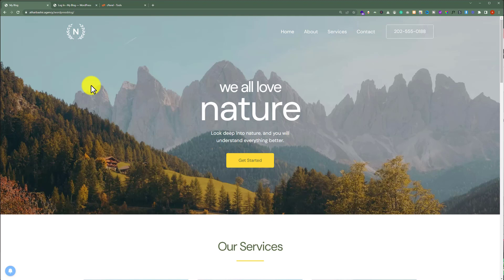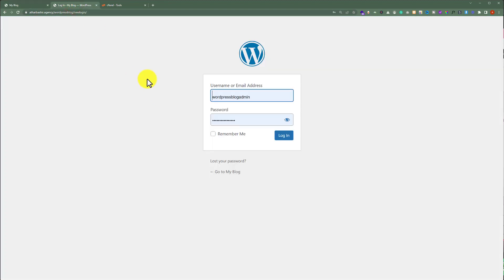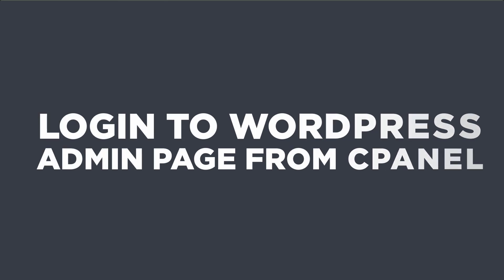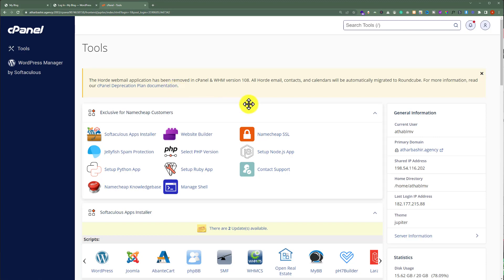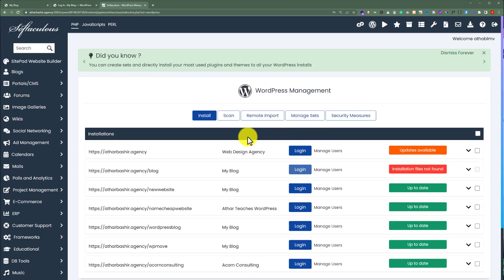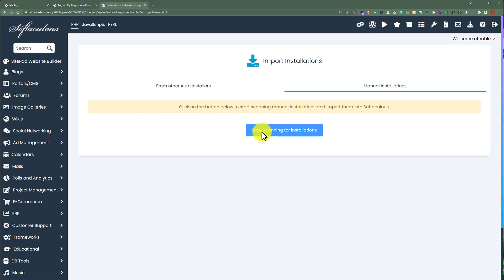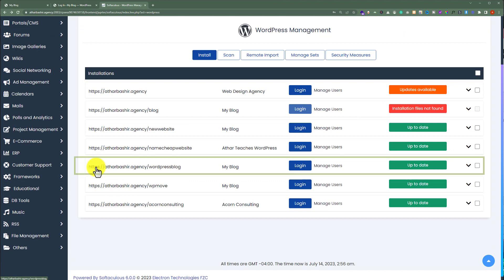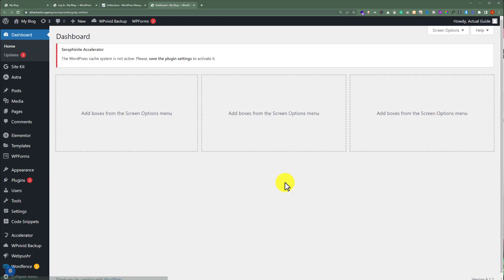How To Login To Wordpress Admin Page From Cpanel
In This Video I Will Show You How To Login To Wordpress Admin Page From Cpanel. This method is very simple and clearly described in the video. Follow all of the steps & Login To Wordpress Admin Page From Cpanel